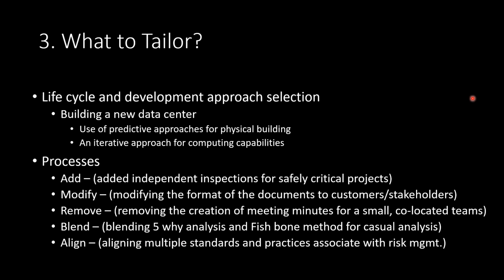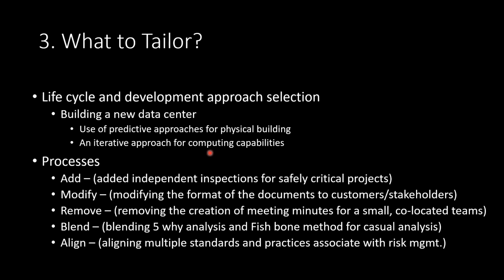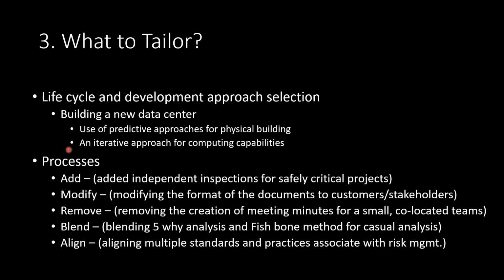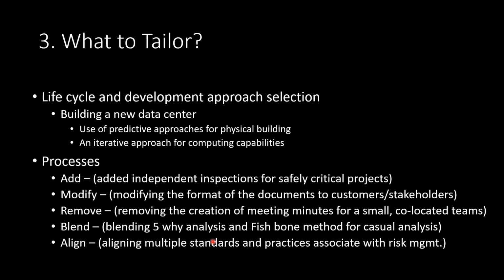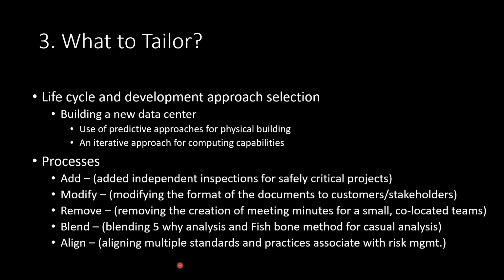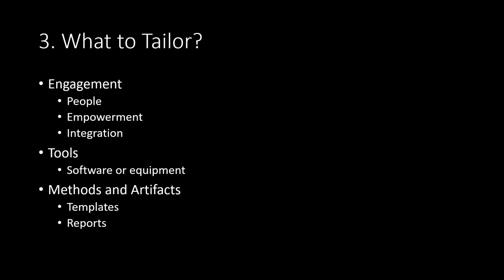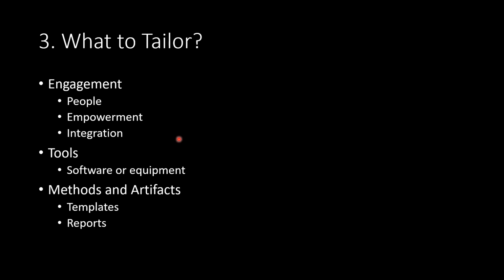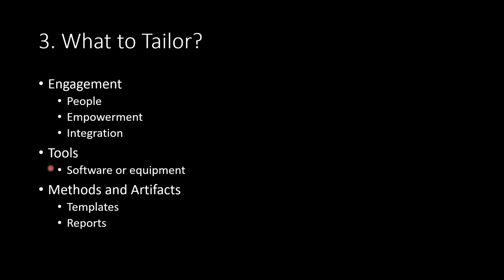PMP Prep - PMBOK 7 - Tailoring (project management)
This video talk about the tailoring process that a project manager need to consider based on the project context, goals and needs of the stakeholders.